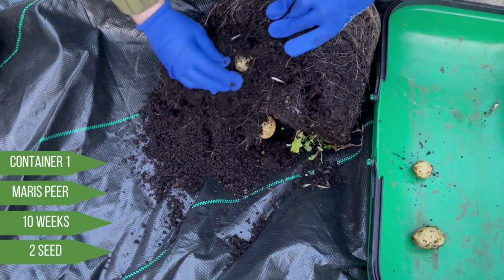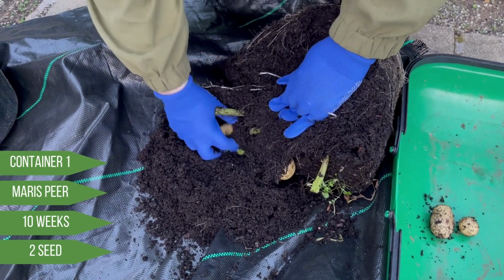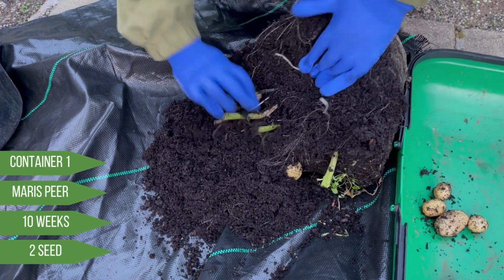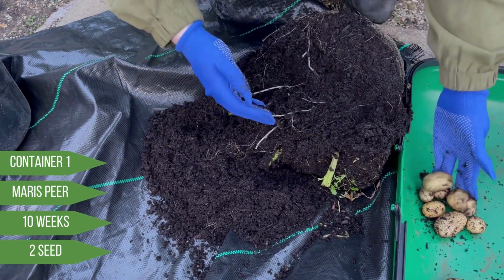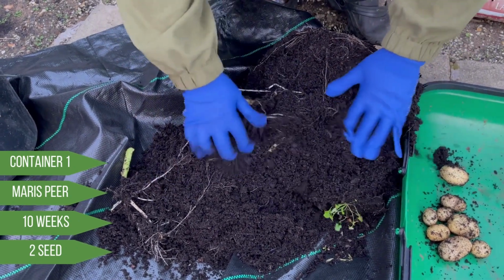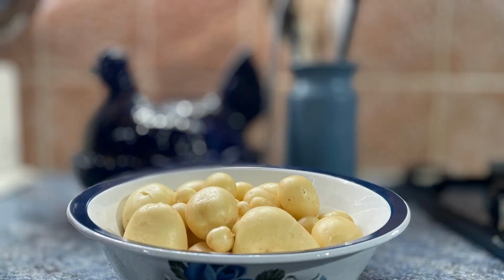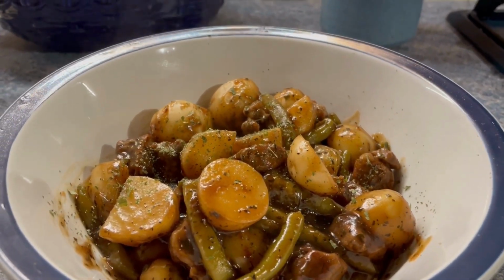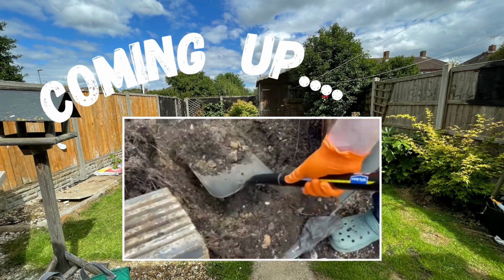Grown in builders buckets: Potato Reveal No.2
Potato harvest from containers. 4 x 14 litre buckets of Maris peer. Planted late in the year and harvested at different different times.

📅 2024 plans include planting earlies, second earlies, main crop, and late varieties, as well as an array of other veggies in our newly transformed corner container garden.

🏡 Love crafting, gardening & thrifty finds? I’ve got loads more wholesome hobby content waiting for you!